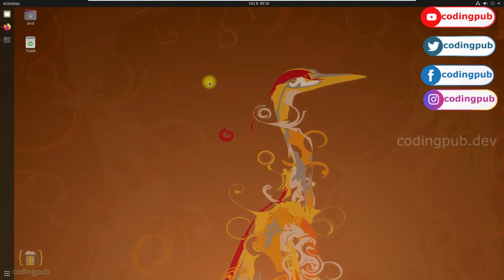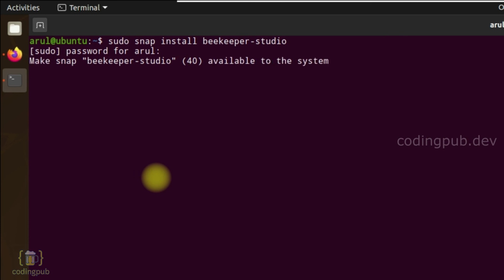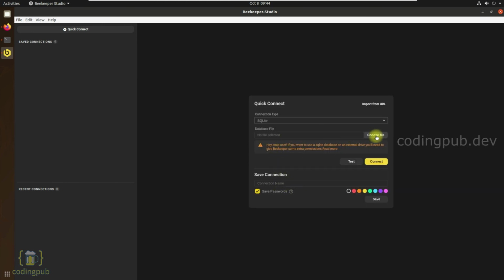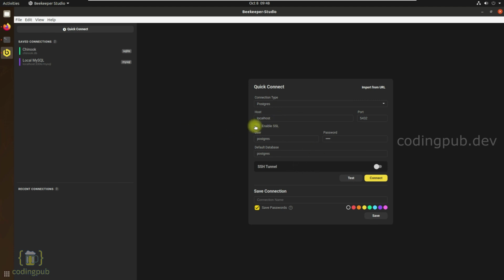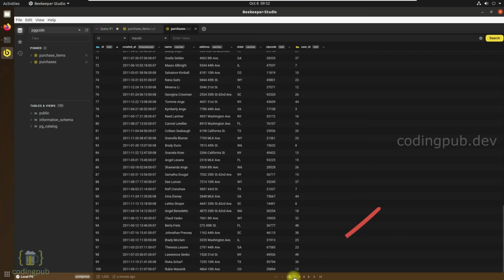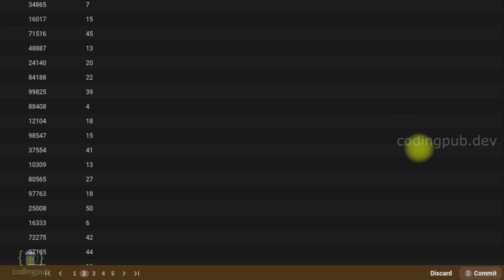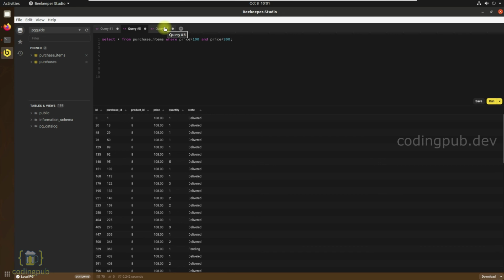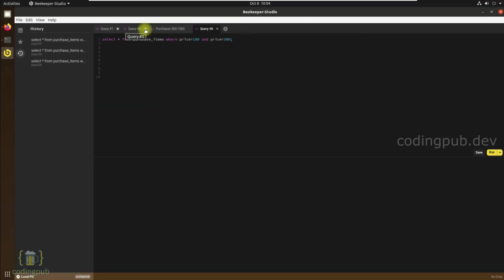Beekeeper Studio - Open source SQL editor and Database manager for Windows, Linux and Mac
Beekeeper Studio. You can use this single tool to manage multiple types of databases.

Alternative to pgAdmin, phpmyadmin, SQLite browser, etc., and available for Windows, Linux and Mac.

Manage PostgreSQL, MySQL, SQLite, etc.,

Menu:
Overview: 00:00
Intro: 00:50
Installation: 04:00
Create DB connections: 07:28
Connecting to DB server: 12:15
Exploring DB tables: 12:42
View table data: 14:03
Edit table data: 17:03
Filter table data: 19:47
Run custom SQL query: 21:02
Download data: 24:04
Save queries & Query history: 24:57
Cancel query: 26:29
Change application theme: 28:19
Conclusion: 28:42
Subscribe: 29:34